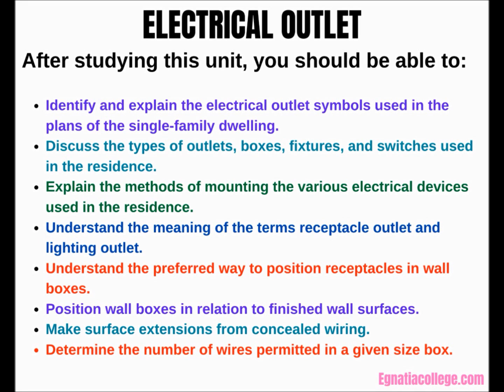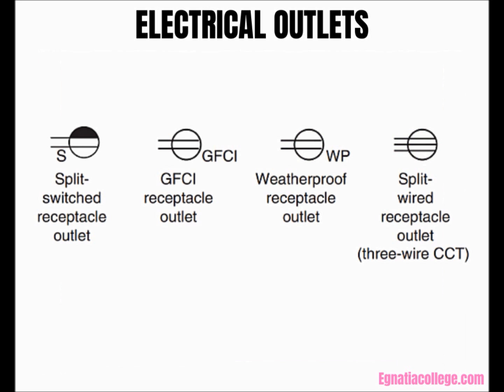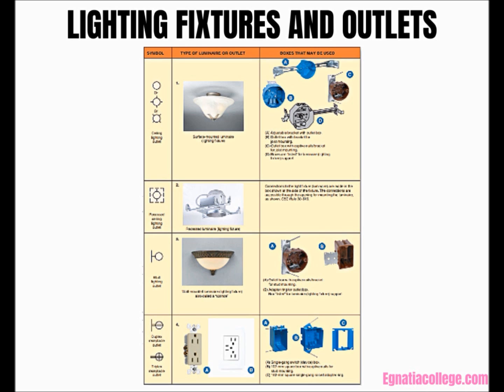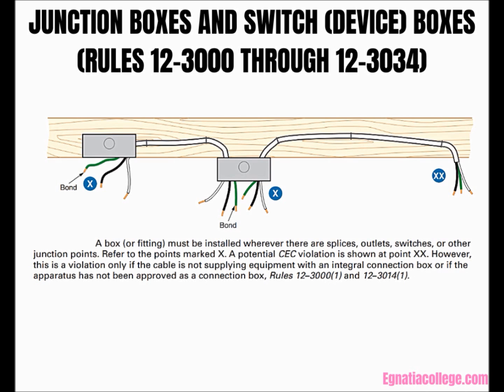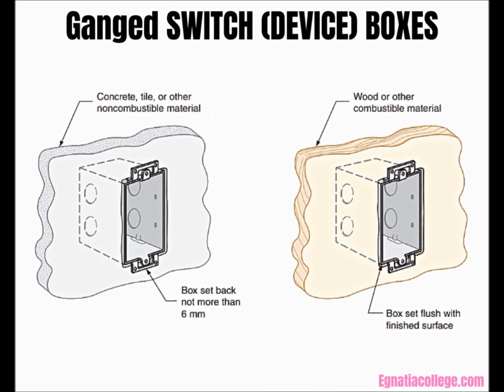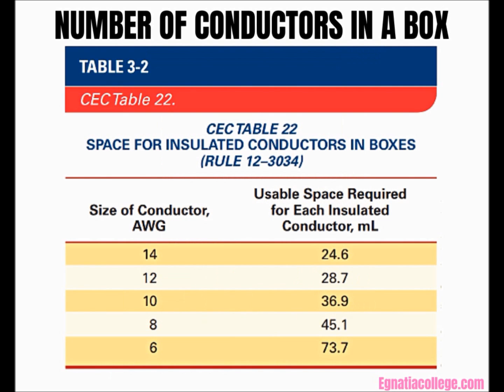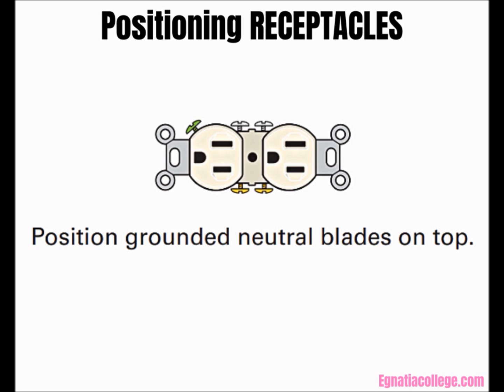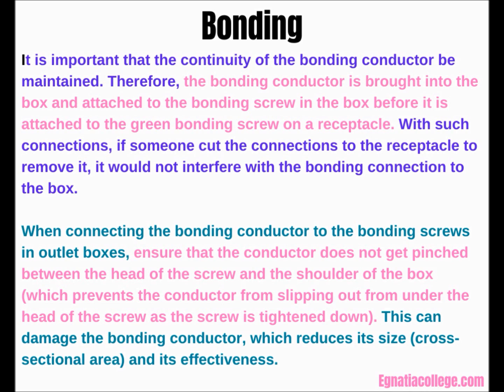2-Electrical Outlets Video nr 2